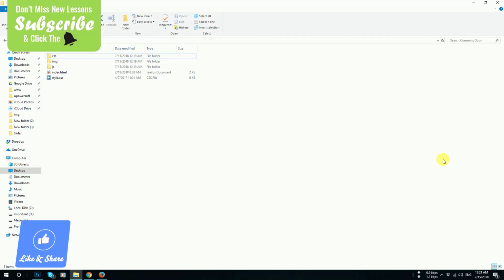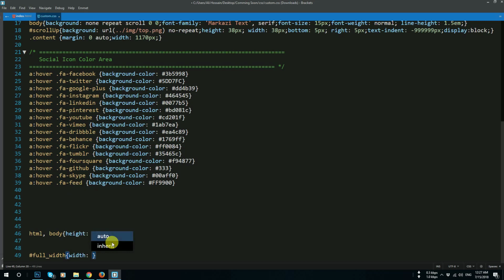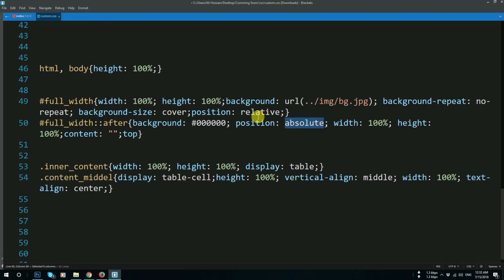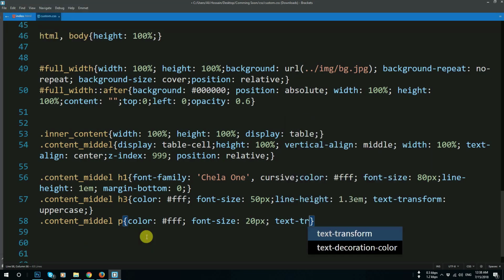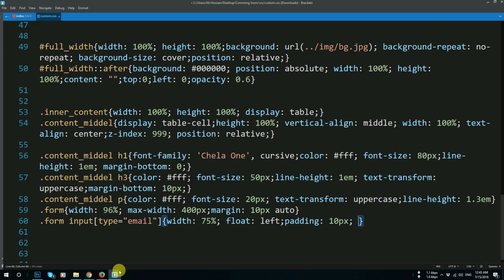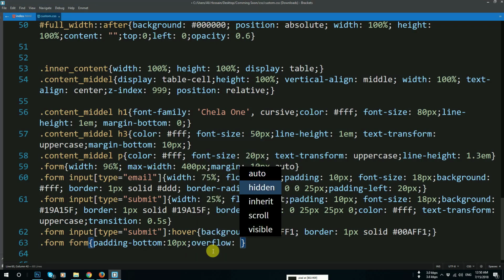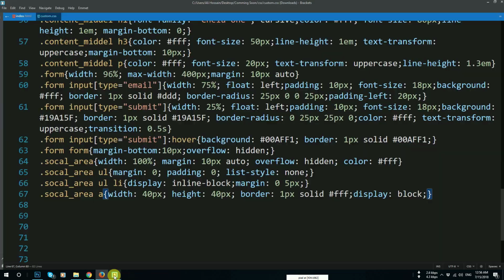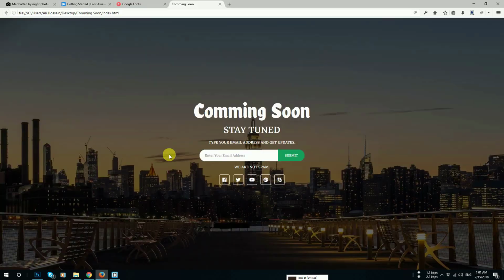How to create a Coming Soon Page | Pure HTML and CSS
If you lunch a website or are going to launch a websit,e then a coming soon page can be helpful. Sometimes under when we want to update our website this time it's also helpful to have a coming soon page.

In this tutorial, you will learn how to create a Coming Soon Page with pure HTML and CSS. Building a Coming Soon Page is very easy.